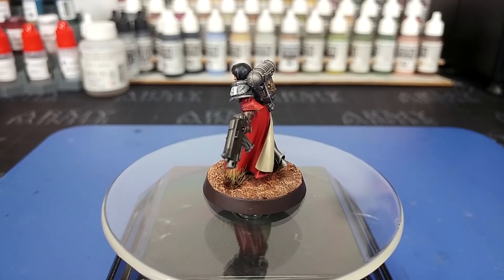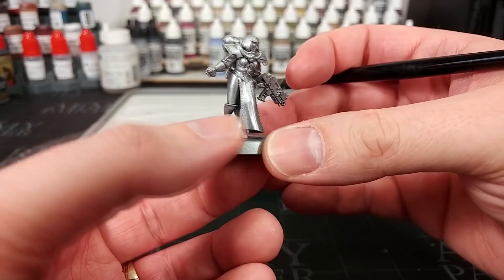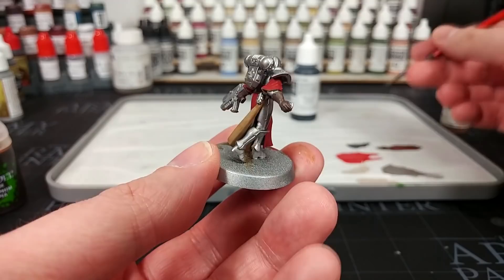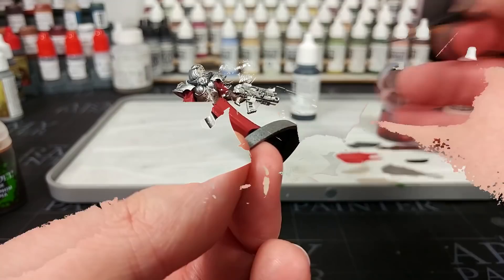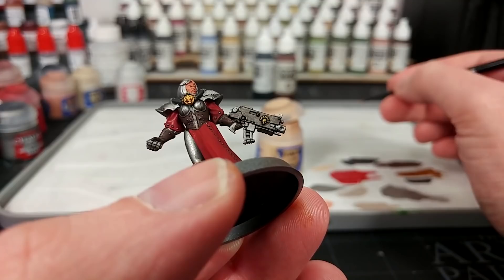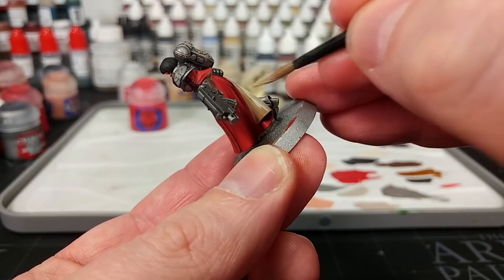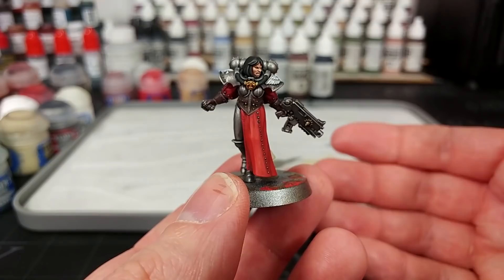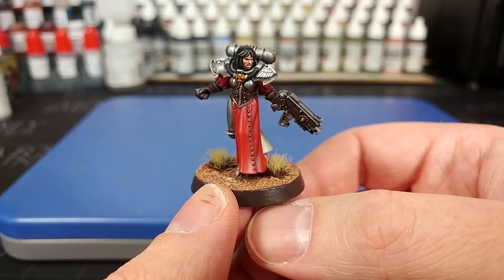How I Paint Things - The Order of Our Martian Father (Order Minoris)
The Adepta Sororitas, more commonly known in the Imperium as the Sisters of Battle, are devout warriors of the God-Emperor whose steadfast faith and impeccable battle drills allow them to perform miracles on the battlefield.

The same as with Space Marine Chapters, players are encouraged to come up with names and colour schemes for their own Adepta Sororitas armies. These 'Orders Minoris' let players go wild with their own ideas, and this is something I've wanted to do for a while. The Order of Our Martian Father are one of these minor orders that believe the Omnissiah represents one of the visible aspects of the God-Emperor. Though not strict adherents of the Cult Mechanicus, they hold that the divine nature of blessed Machine Spirits are enduring proof of the God-Emperor's nature, and have served with distinction alongside Skitarii maniples and scions of the Iron Hands.

The initial idea for the colour scheme was simply to 'flip' the Order of the Argent Shroud by reversing the colours of their robes, but this gave me the idea to almost copy the Skitarii of Mars' colour scheme directly on to the Sisters. With a little fudging to find places for brown leather on the miniature, I think the translation from Skitarii to Sister works pretty well. Swap out the brown for black in most cases, and there's your Argent Shroud painting scheme as well!

PAINTS USED:

BASE:
Black (Vallejo) or Abaddon Black
Iron Hands Steel
Rakarth Flesh
Mephiston Red
Corax White
Retributor Armour
Leather Brown (Vallejo) or Dryad Bark
Black Grey (Vallejo) or Corvus Black
Iron Warriors

LAYER:
Cadian Fleshtone
Kislev Flesh
Flayed One Flesh
Knight-Questor Flesh
Evil Sunz Scarlet
Stormhost Silver
Liberator Gold
Ushabti Bone
White Scar
Skavenblight Dinge

SHADE:
Seraphim Sepia
Reikland Fleshshade
Nuln Oil
Agrax Earthshade

DRY:
Ryza Rust
Eldar Flesh

TECHNICAL:
Stirland Mud